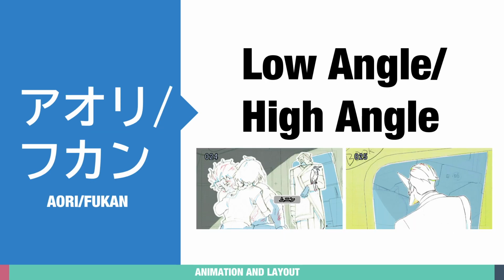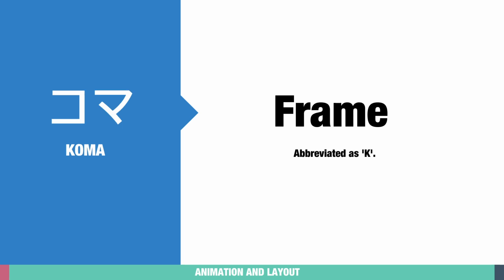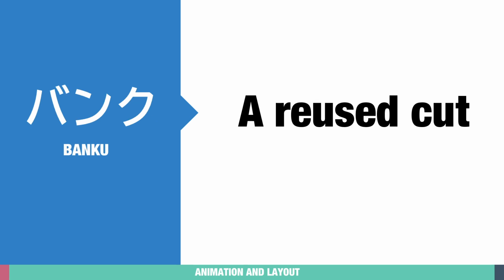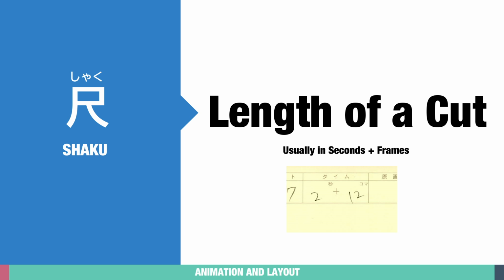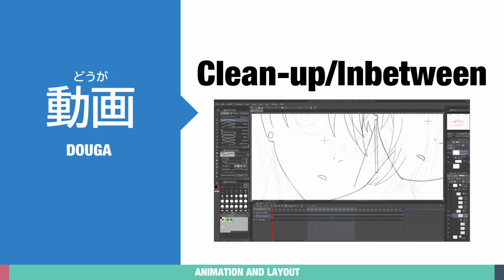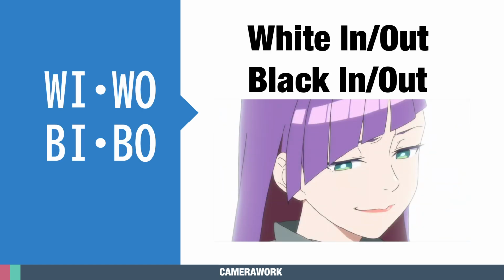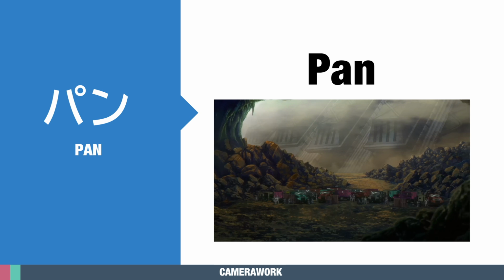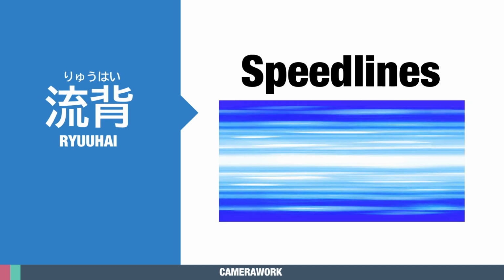Explaining all the Japanese Animation terms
Here I explain all the common Japanese Animation words that you may run across. Watch out as the same words might have different meanings outside of the context of Anime.